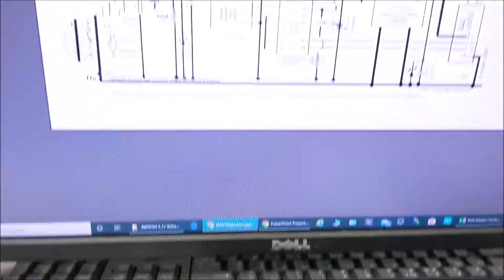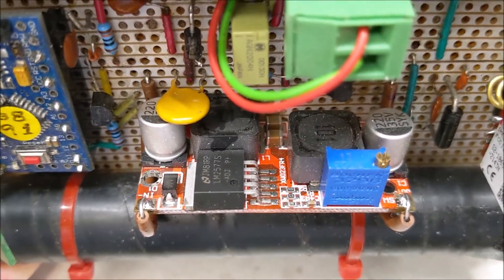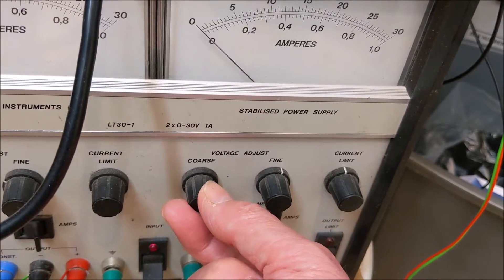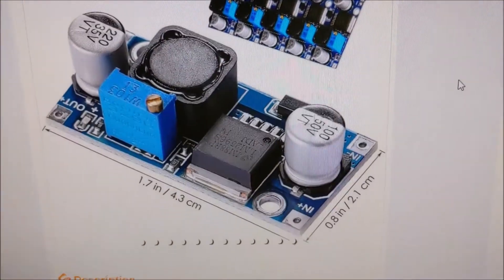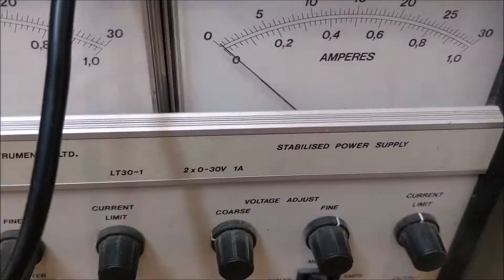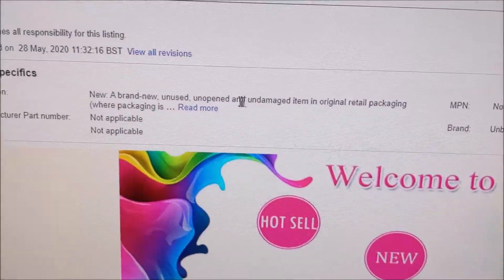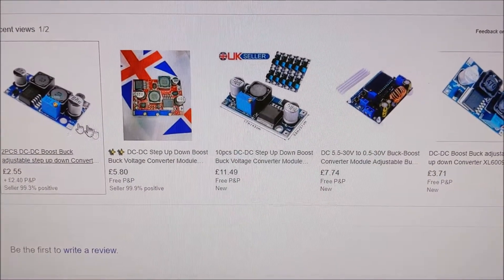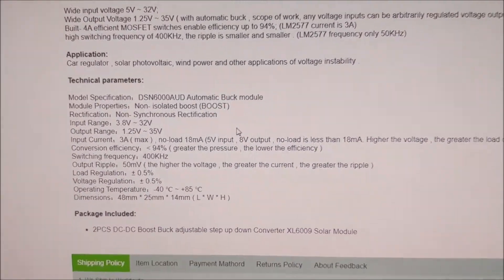AWSOM Voltage Regulator Selection (v1 )old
The vagaries of Voltage Regulator modules.
How to select a Step Up Down Buck Boost Voltage Regulator for the AWSOM unit. (Or, how to find the best voltage regulator module on the market today!)